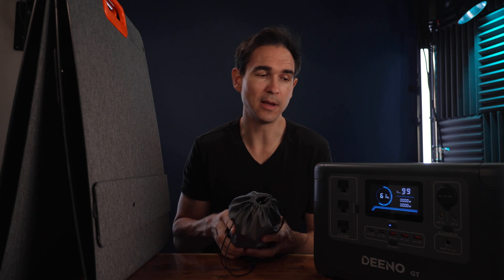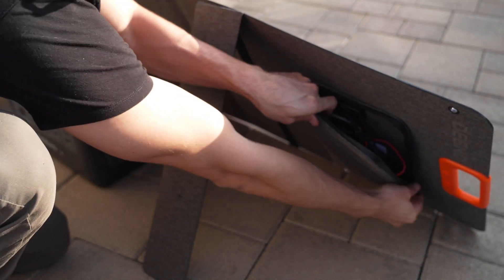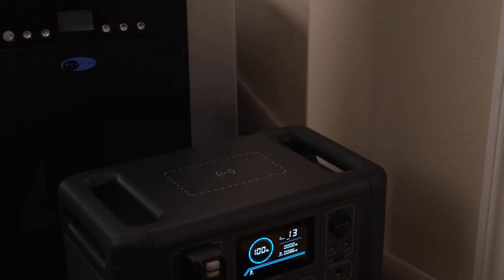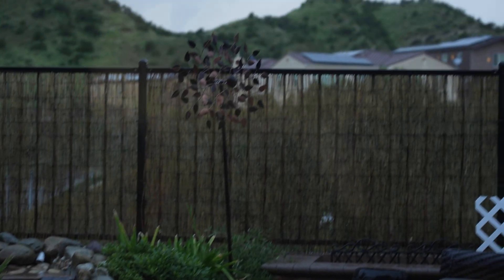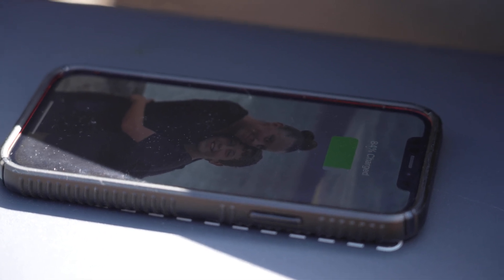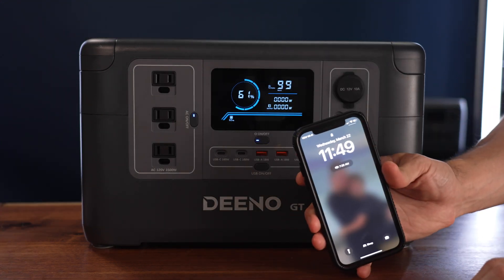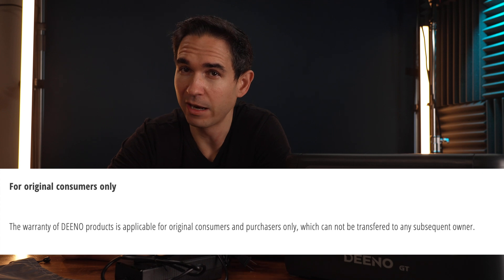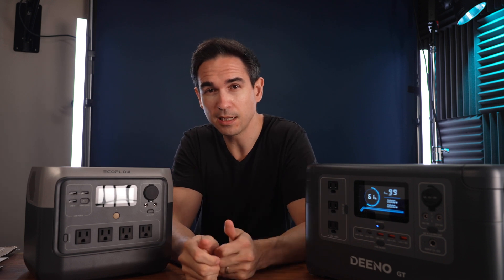Solar power station that's ACTUALLY portable? Deeno X1500 Review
Deeno X1500
This is a new portable power station that only weighs 32 pounds, has a generous 1500w output, and a 1Kw battery.

My main camera gear:
1. Sony FX6
2. Sony A7S III
3. Sigma 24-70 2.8 Lens
4. Laowa Probe Lens

Audio gear:
1. Sennheiser MKH-416
2. Mixpre-3 mk II

Digital assets used in my edits:
1. Sony A7S3 Luts (matched to Red Komodo)
2. Audio Processing Preset (in adobe audition)